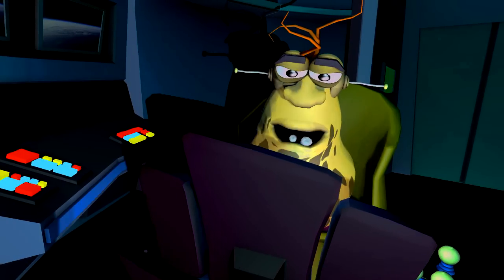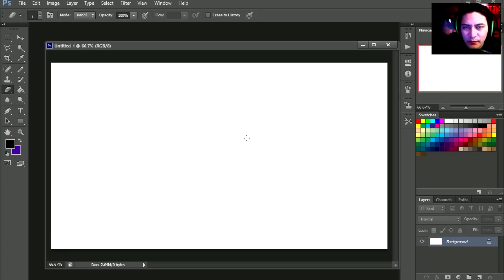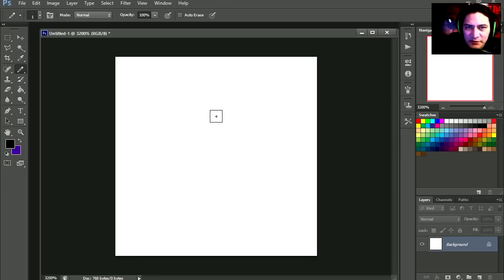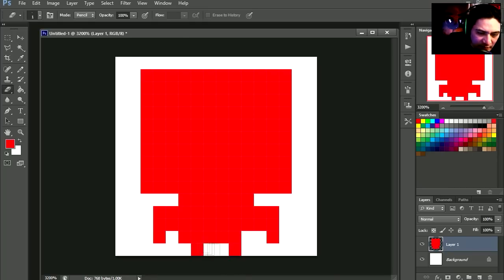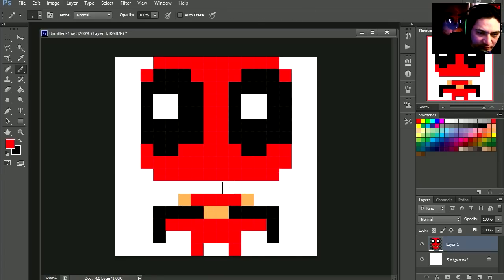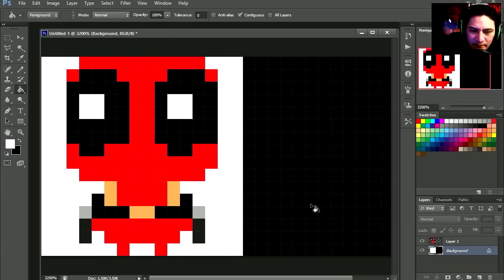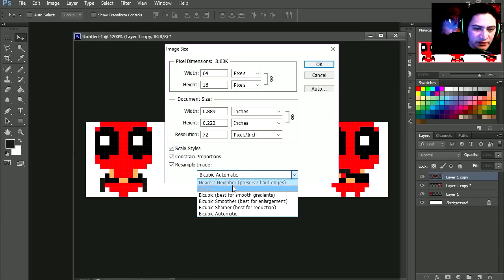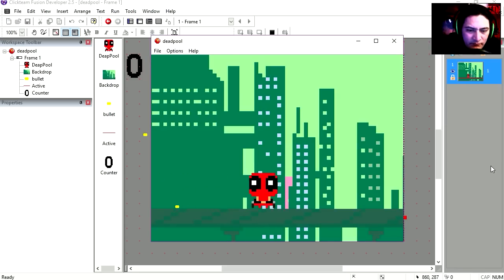How to Draw Deadpool - Tutorial game Clickteam fusion 3 files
(skip ad)

Here is a video on how to Make a Sprite Animation